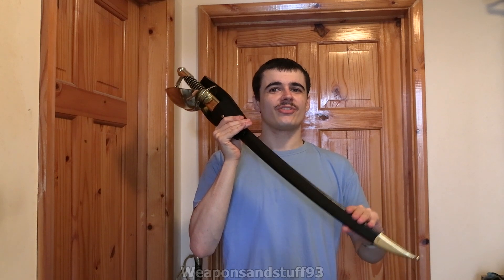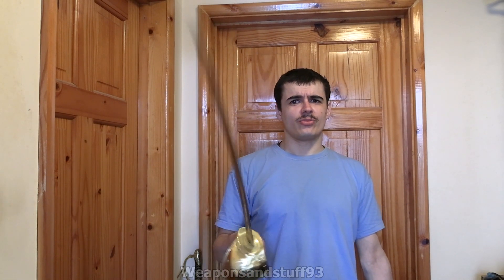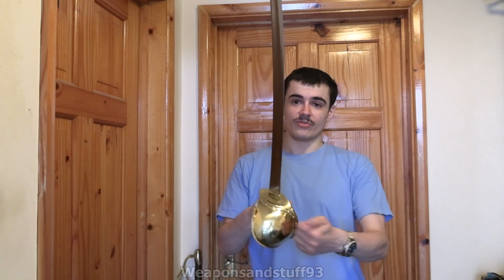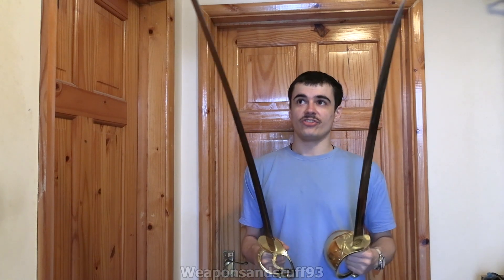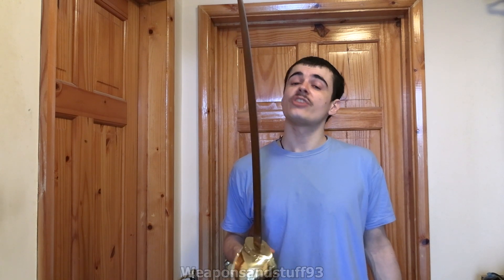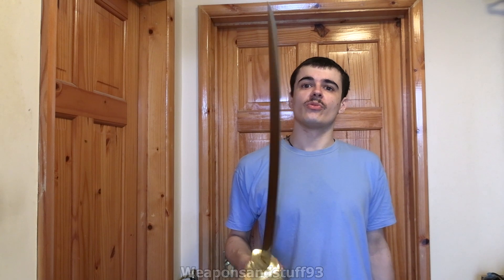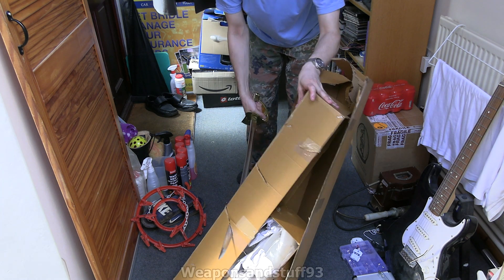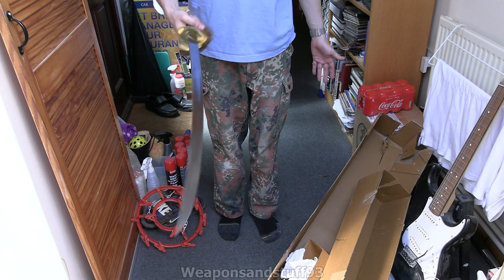Windlass US M1860 Cutlass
Windlass Steelcraft reproduction of the US M1860 Naval Cutlass, this is probably one of the best reproduction swords I've used so far in terms of accuracy to the original and build quality.
It came with a very nice leather and metal scabbard as well.
Purchased from Southern Swords.